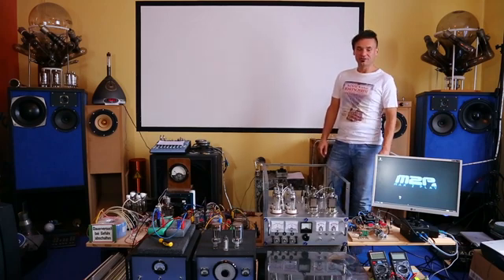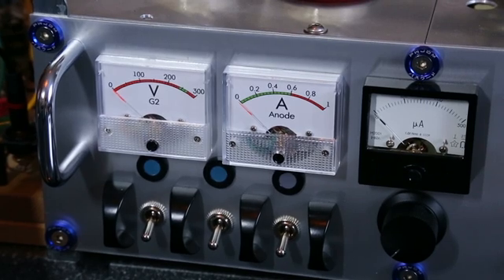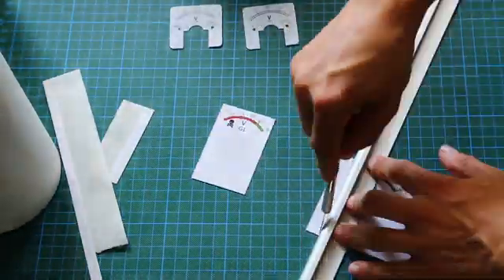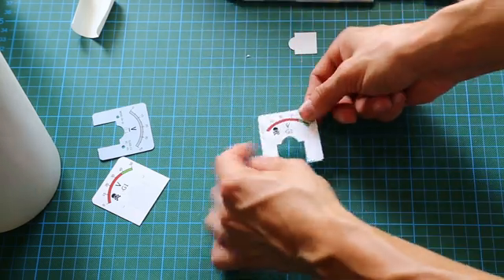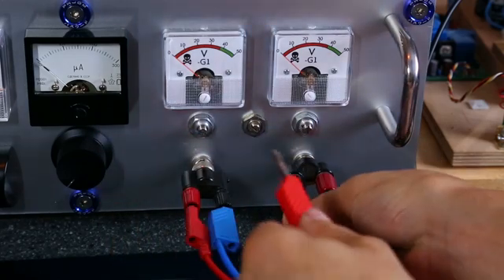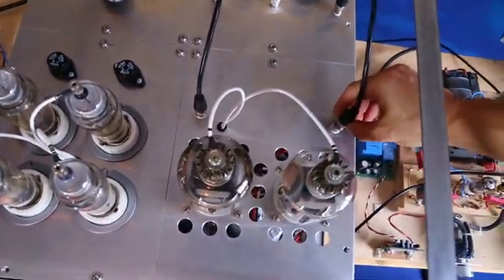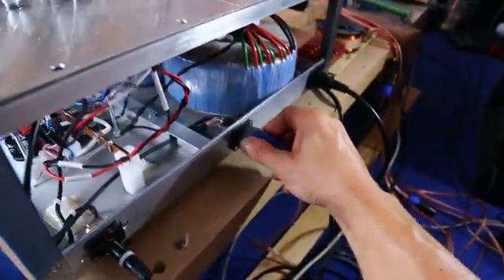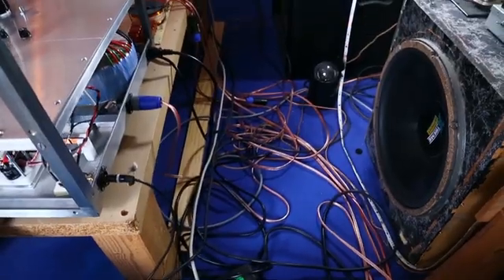SRS461 | QE08/200 Amplifier Project finished (7)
I finished this monoblock on a chassis, the second one is working as an experimental setup on a breadboard. The whole thing is still under testing. The tube pairs aren´t matched very well, and the right operating points have to be set properly. There is many fine tuning to do. Each monoblock is able to deliver 150W continuous unclipped power into 8 Ohms.